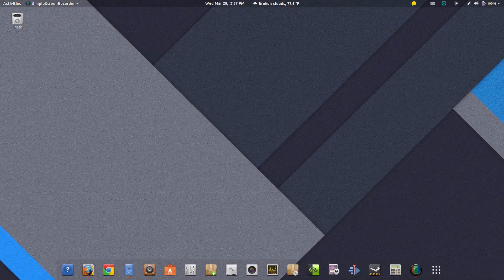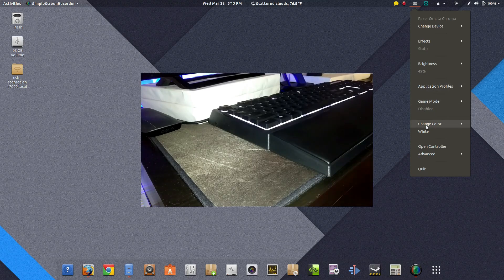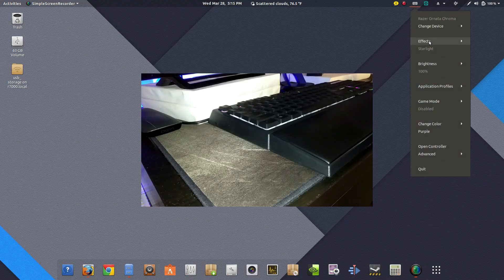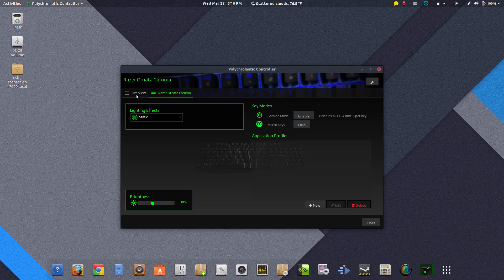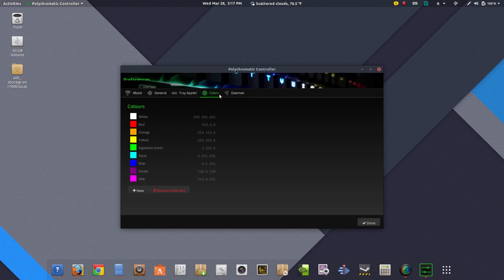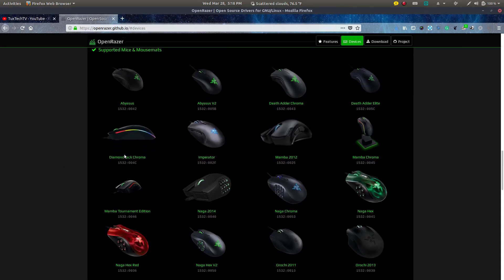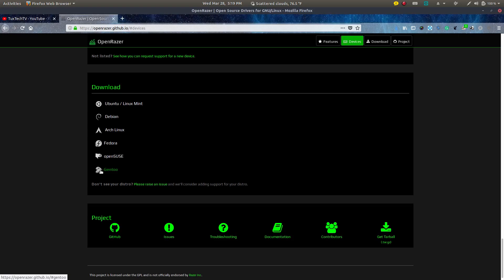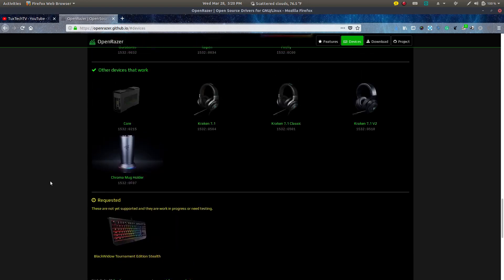Razer Driver RGB Keyboard installs video.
PC DELL OPTIPLEX 990
The driver doesn't seem to work in Linux Mint 19.1

UBUNTU PPA:
sudo add-apt-repository ppa:openrazer/stable
sudo apt update
sudo apt install openrazer-meta

finish Open razer install with polychromatic:

echo "deb xenial main" | sudo tee -a /etc/apt/sources.list.d/polychromatic.list
sudo apt-key adv --recv-key --keyserver keyserver.ubuntu.com 96B9CD7C22E2C8C5
sudo apt-get update
sudo apt-get install polychromatic